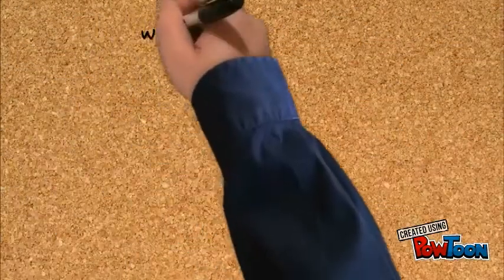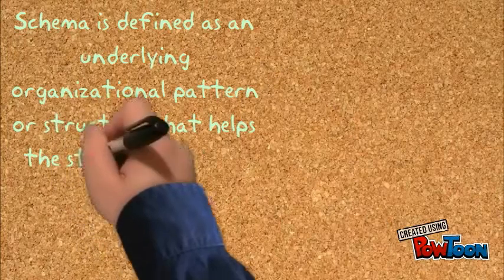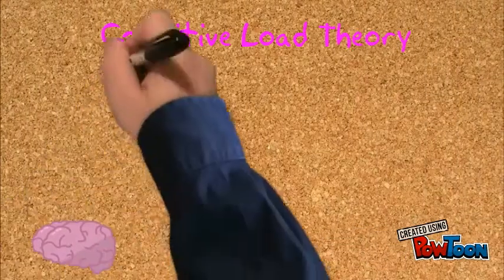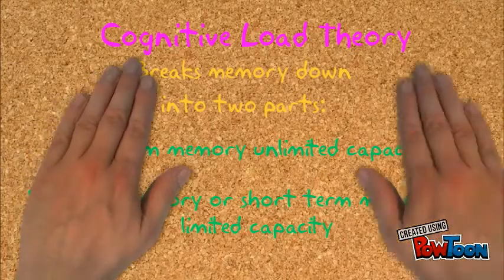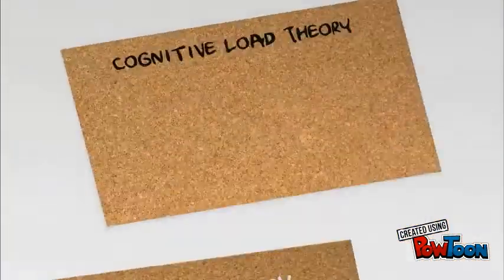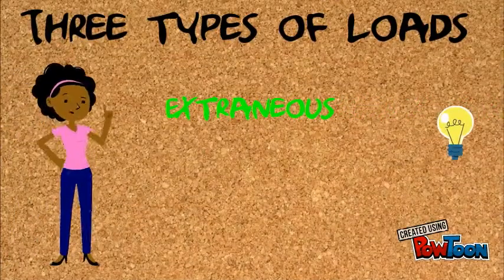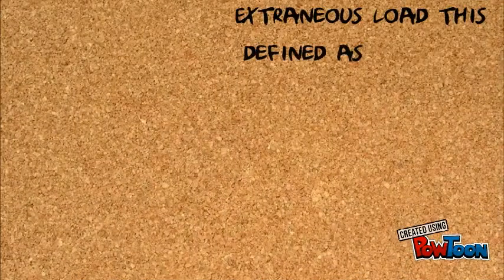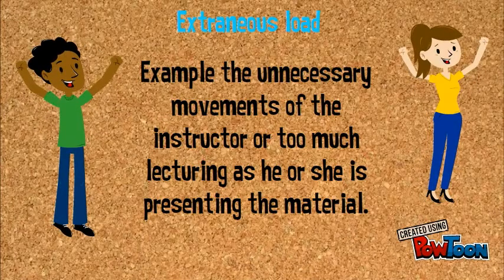cognitive load theory